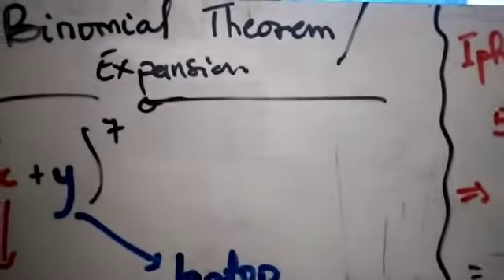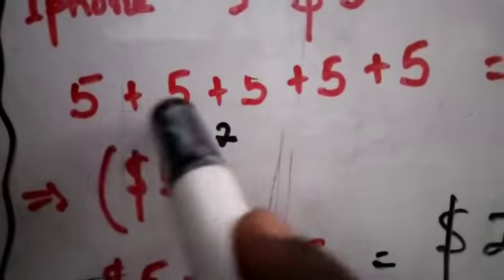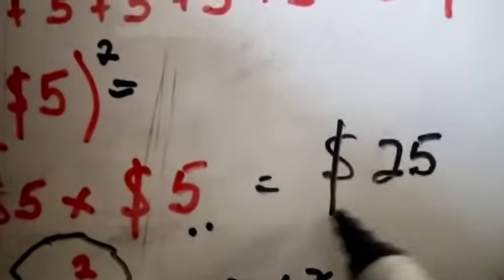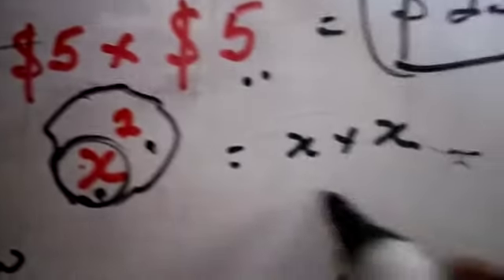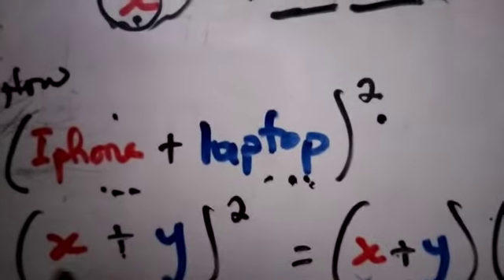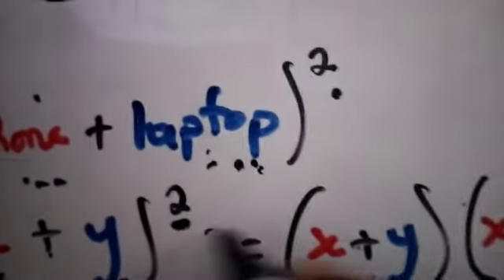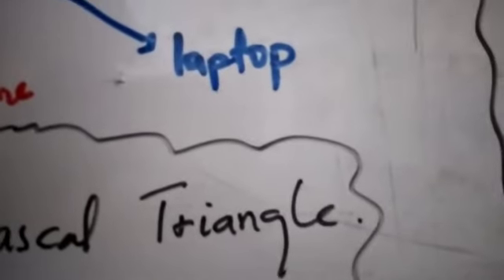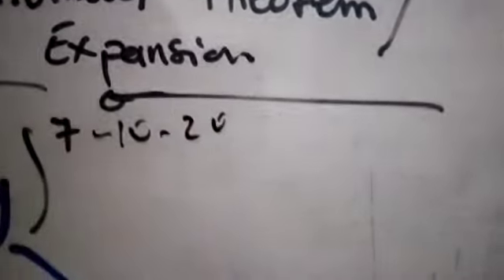How to solve Binomial Theorem Easily | Modern Binomial Expansion | No Mathematics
This video breaks down the binomial theorem with real-life examples.